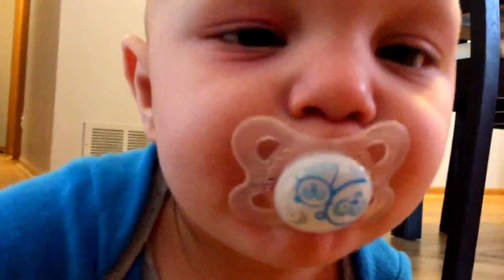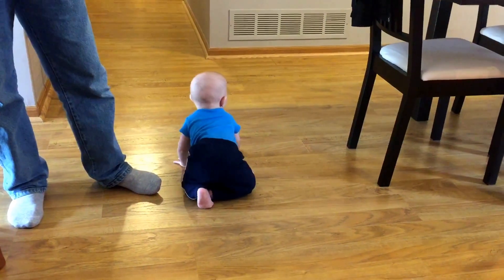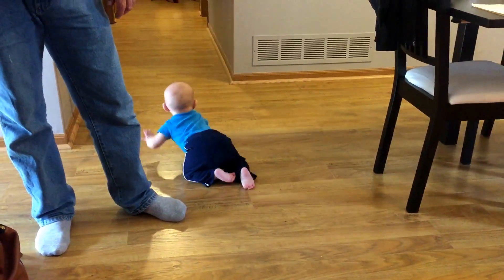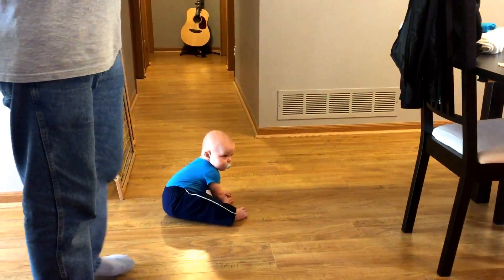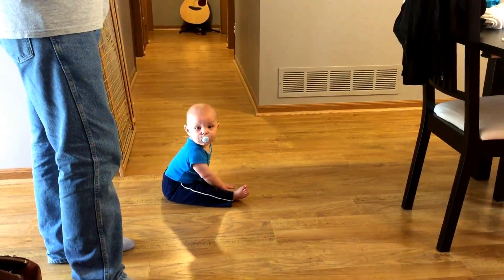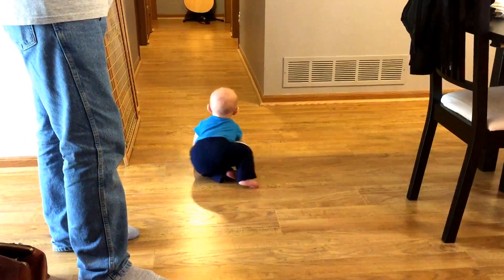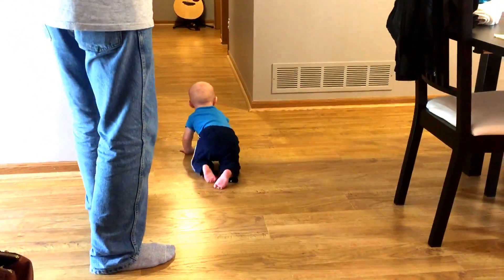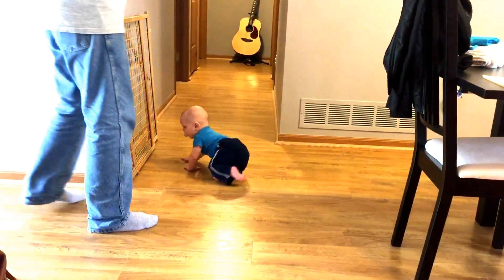Crawling and Selfie Video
Ok, I realize this phone is probably lacking a bit from the content aspect. I just thought it was funny that he kept crawling up and stealing the phone from me. Also ... crawling!

Baby Finn Age: 7 months